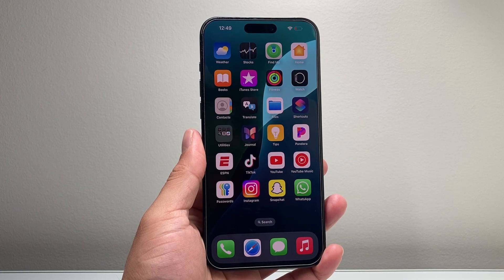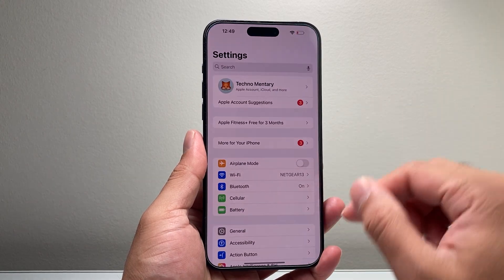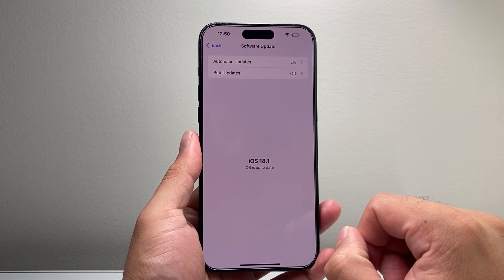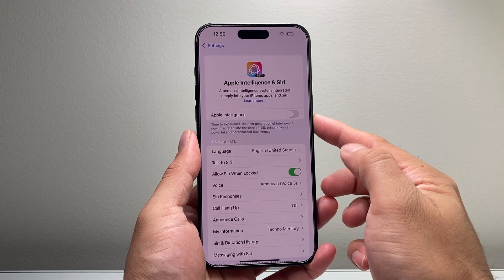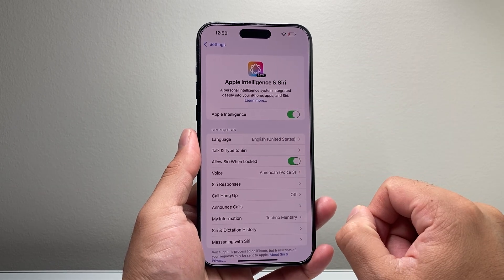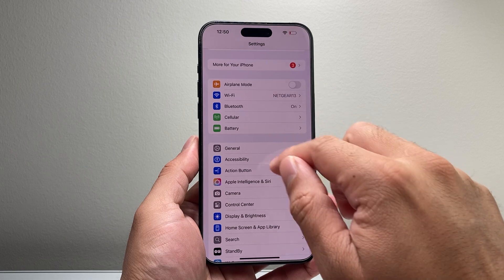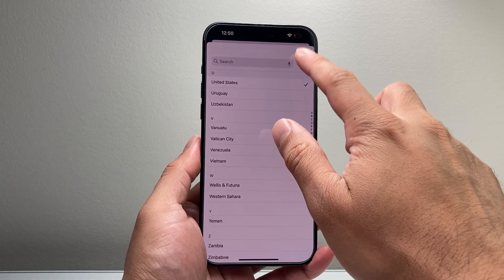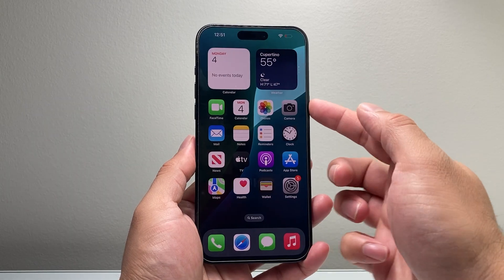How To Enable AI (Apple Intelligence Siri 2.0) on iPhone 15 Pro / 15 Pro Max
Let's see how to enable Apple Intelligence or AI for Siri 2.0 on Apple iPhone 15 Pro / iPhone 15 Pro Max.